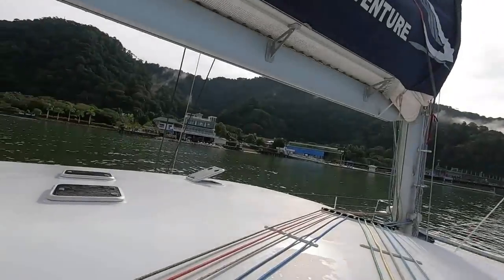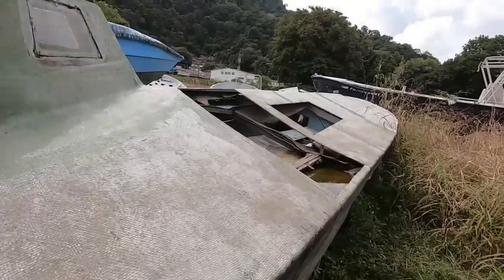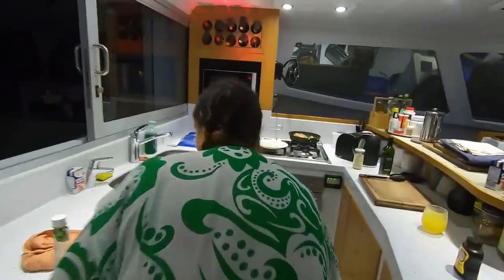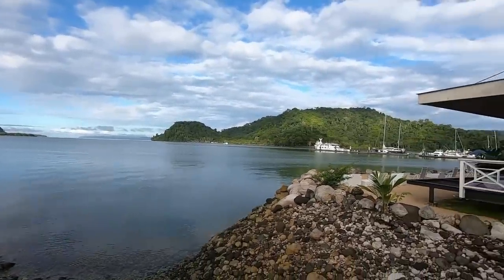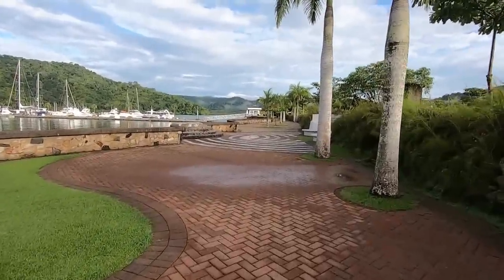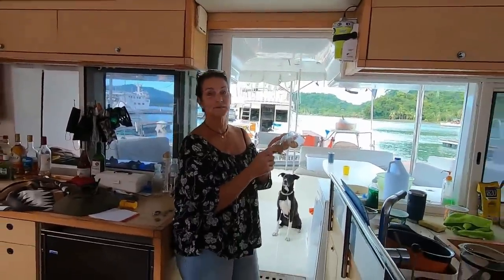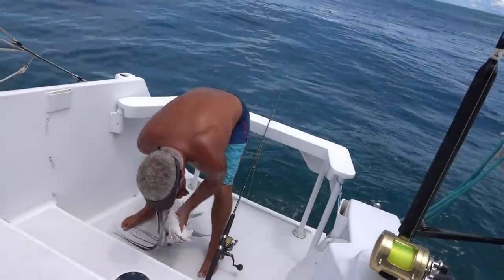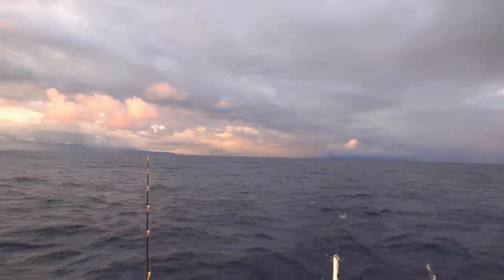Goodbye Golfito Hello Rooster!!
We check out of Costa Rica and do a pass off Matapalo point to try for a Costa Rica Rooster fish. I had been trying for ages but the injury had put paid to my chances. Lady luck is in our favor and we tick another box..